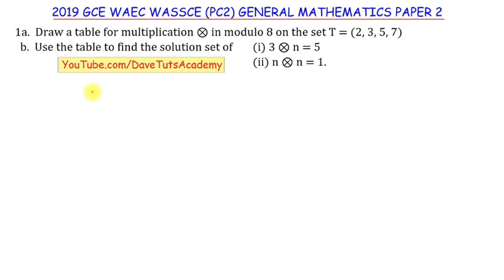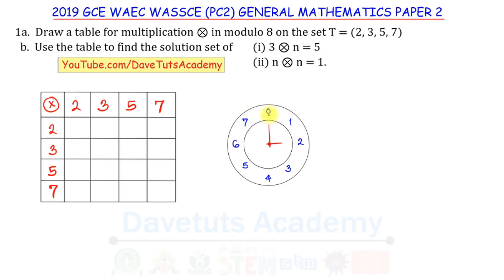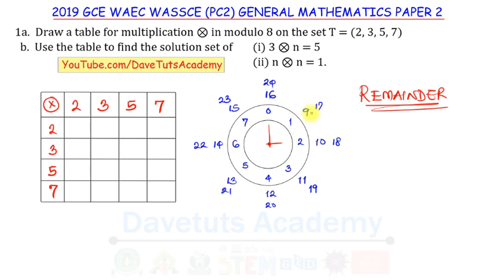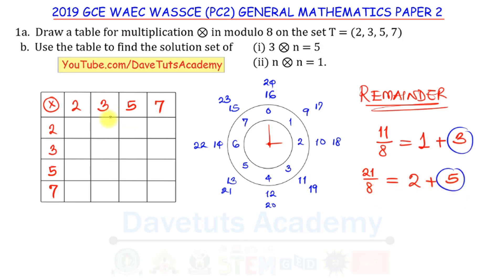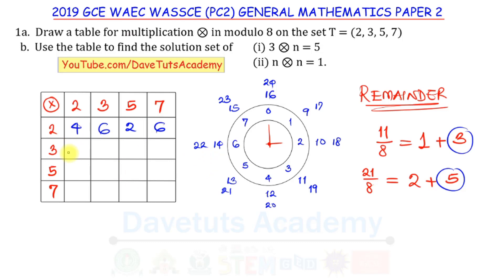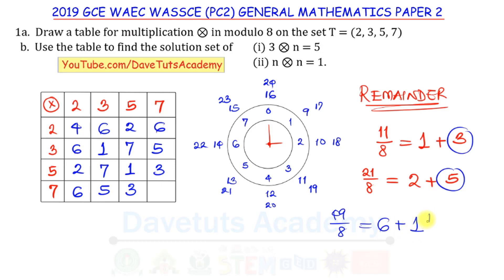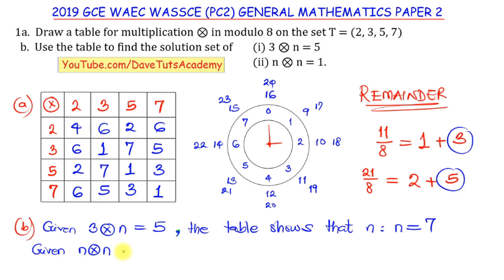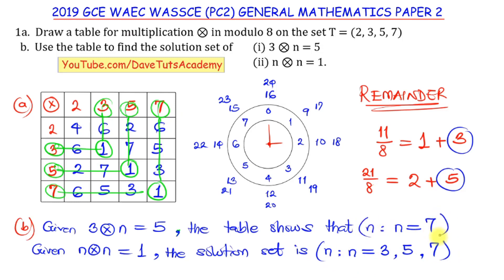Modulo Arithmetic Worked Example - WAEC GCE PC2 PQ Solved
This video features an explanation of Modulo Arithmetic for students to understand the concept with appropriate solved example from WAEC WASSCE Maths past question on Modulo Arithmetic.